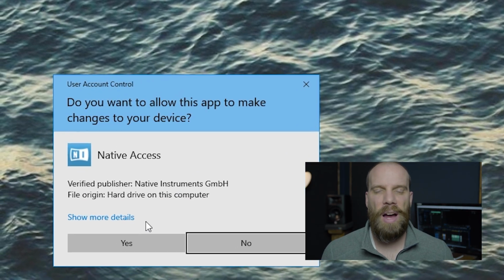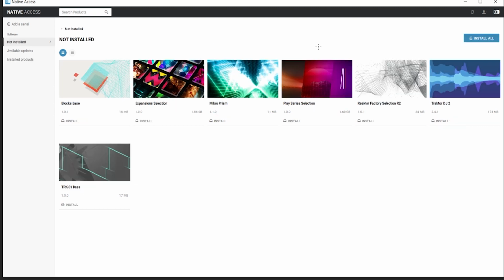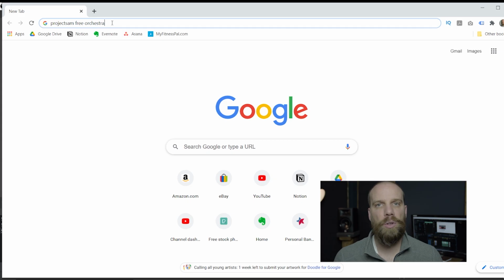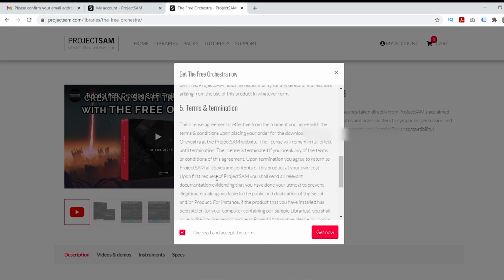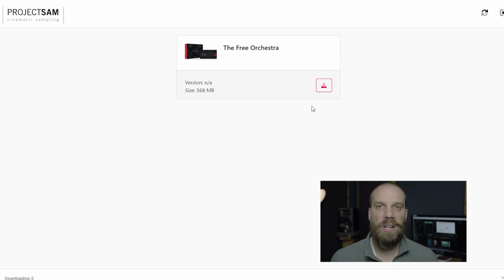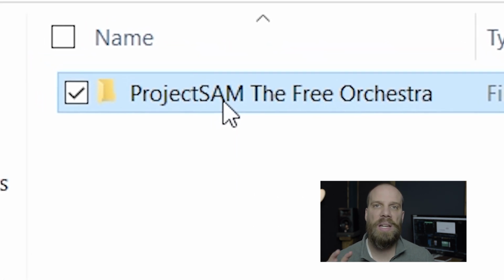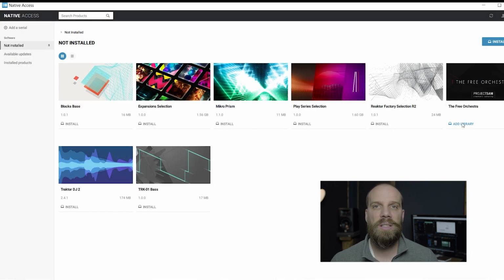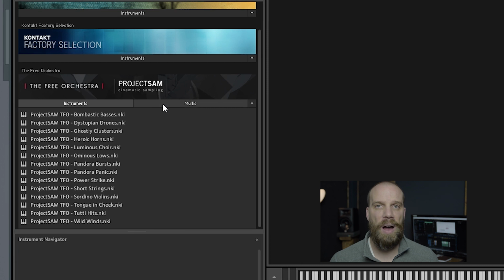How to Install KONTAKT LIBRARIES: Install Native and 3RD PARTY Kontakt Libraries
Today we are going to cover how to install Kontakt libraries. We'll be installing some of the Native Instruments factory libraries as well as a Free 3rd party kontakt library from ProjectSAM. Once you watch this you should feel comfortable to be able to install and setup your Native Instruments Kontakt libraries.

LINKS:
Native Instruments Komplete Start-